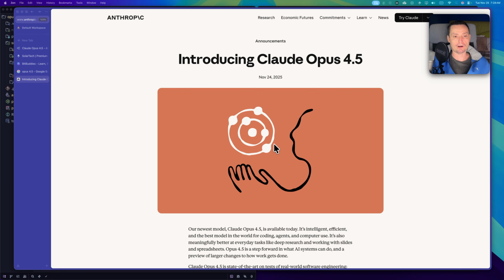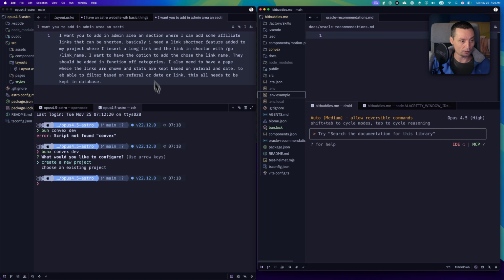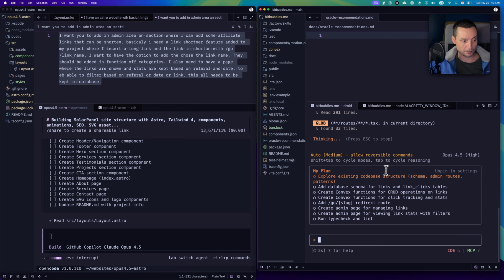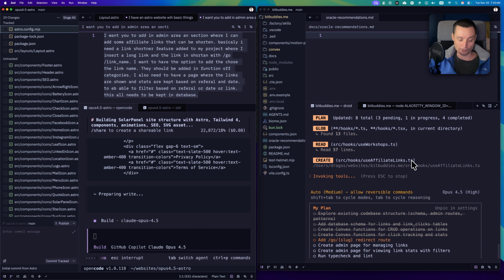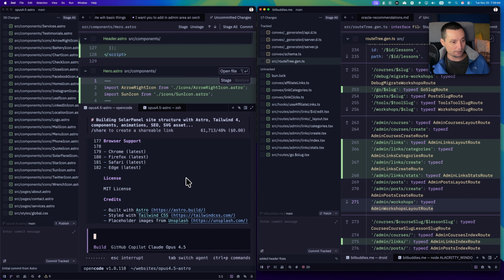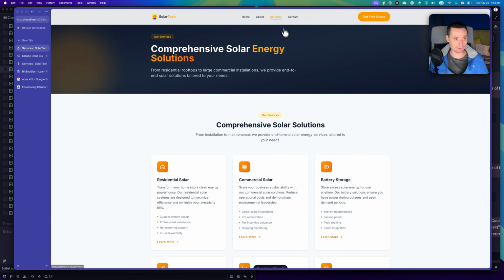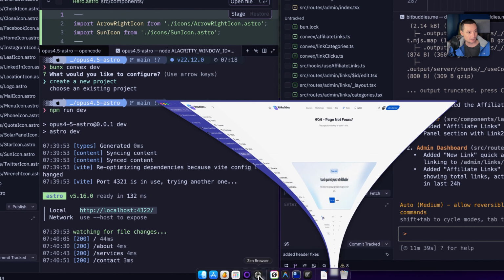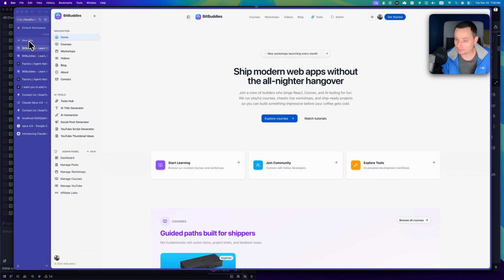Is Opus 4.5 the New Coding King? Astro + TanStack Start Test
A new LLM model, Opus 4.5, has landed—and it claims to be the strongest coding model available today. In this video, I put it to the test by challenging it with a modern stack: Astro on the frontend and TanStack Start on the backend.